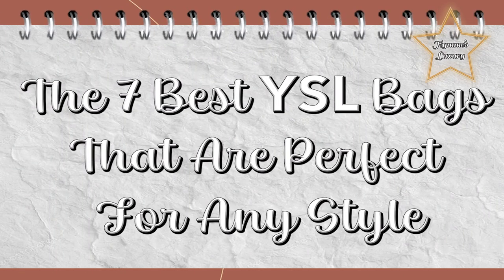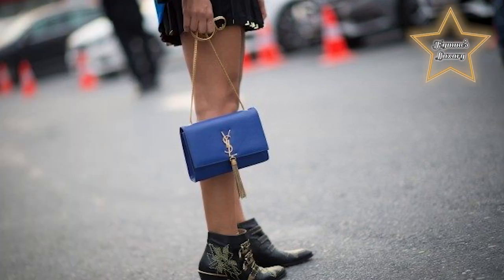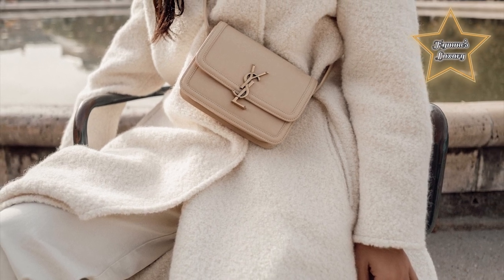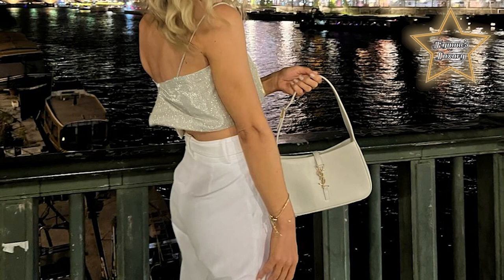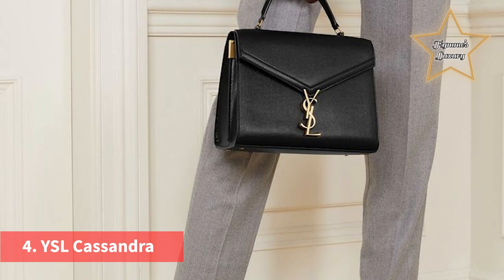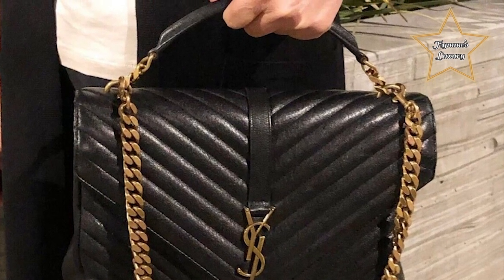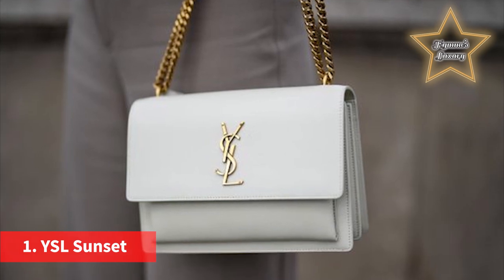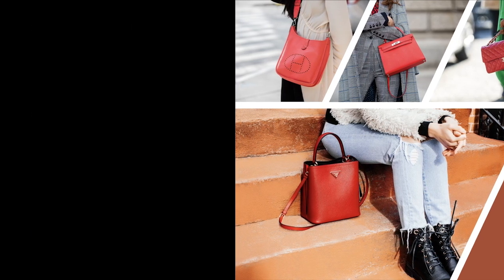The 7 Best YSL Bags That Are Perfect For Any Style | Hymme's Luxury Vlog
The 7 Best YSL Bags That Are Perfect For Any Style
7. YSL Solferino

6.  YSL Le 5 à 7

5. YSL Loulou

4. YSL Cassandra

3. YSL Collège bag

2. YSL Sac de Jour

1. YSL Sunset